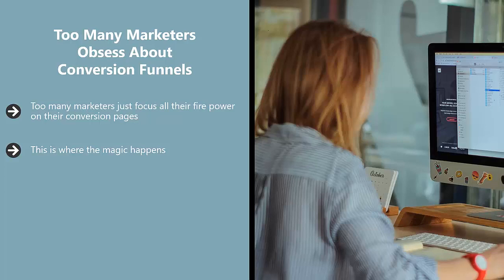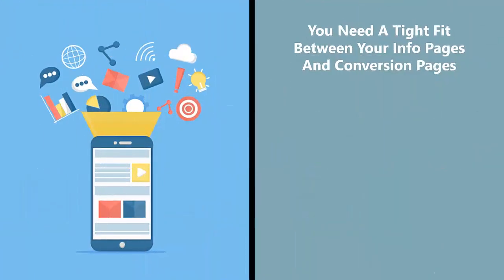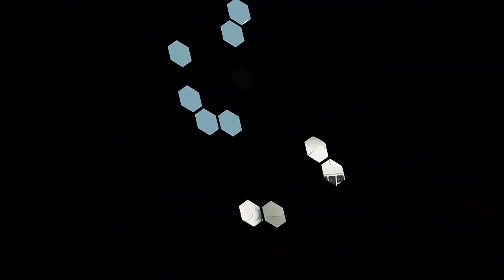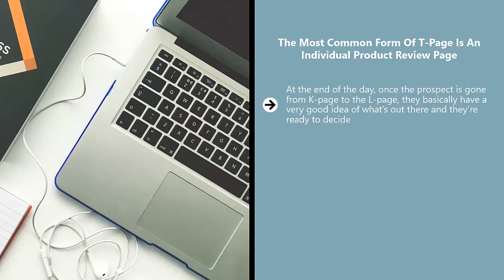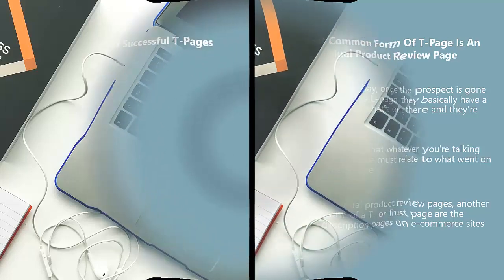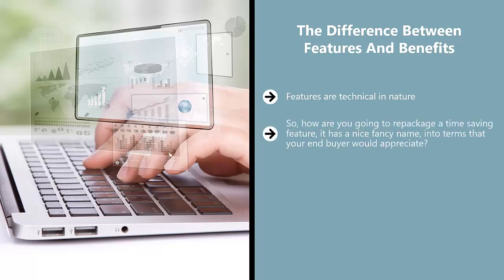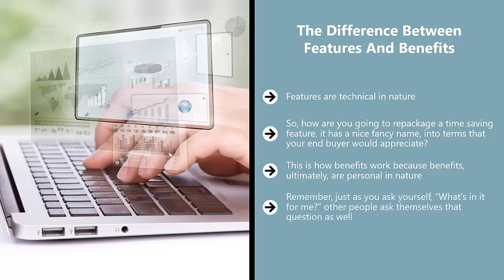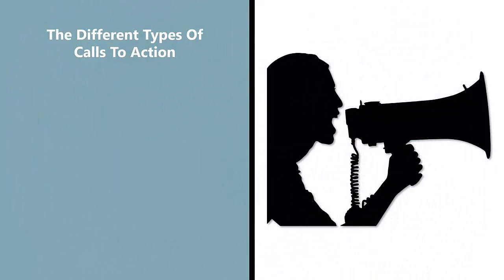Sales Funnel Free Course - Lecture 7/10